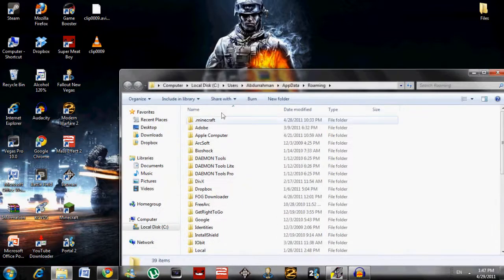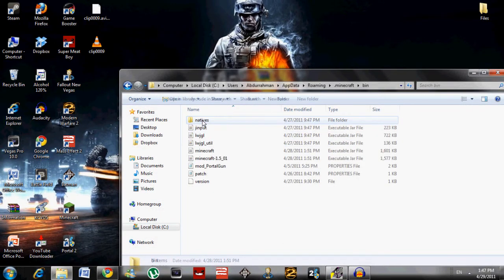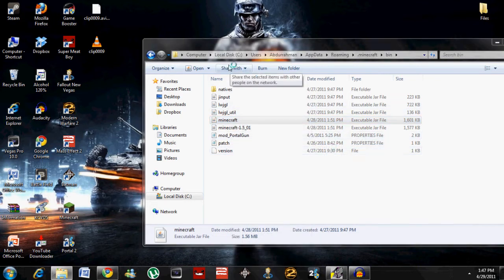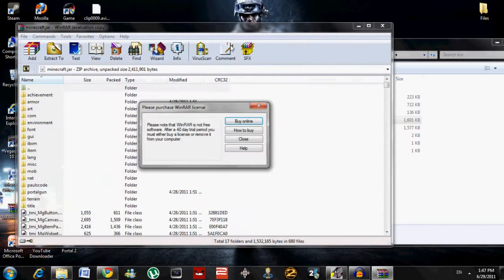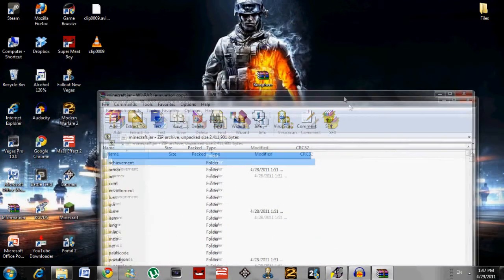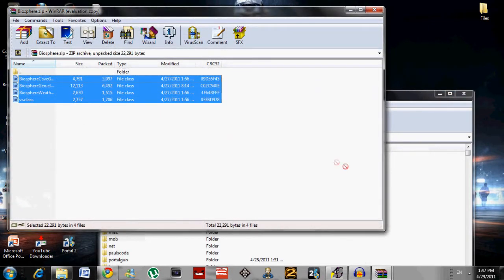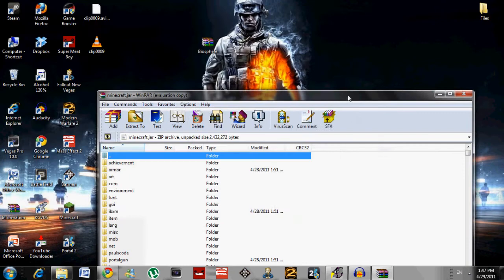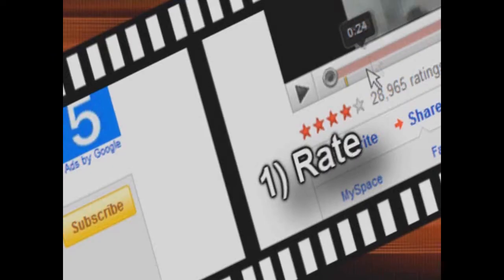Minecraft 1.5 Tutorial: How to Install Biosphere Mod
PLEASE THUMBS UP IF THIS VIDEO HELPED AT ALL :)

*How to Install Biosphere Mod in Minecraft 1.5_01 Beta*

This mod creates a bunch of spheres in your minecraft world, and each sphere has a diffrent terrain from minecraft like snow, lava, grass, and water. Its a pretty cool and fun mod.